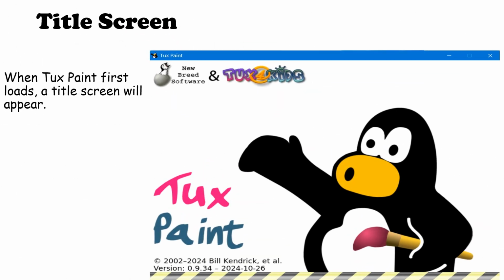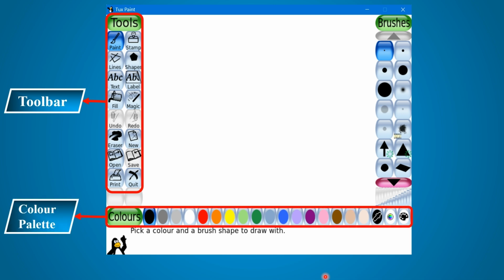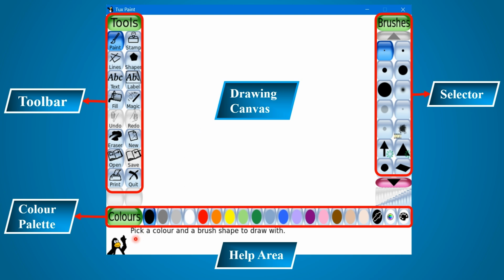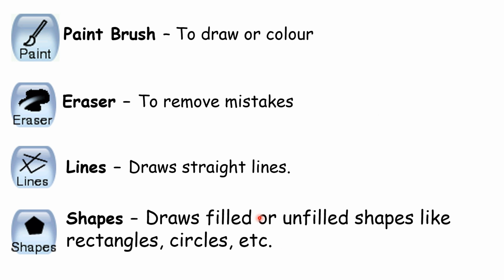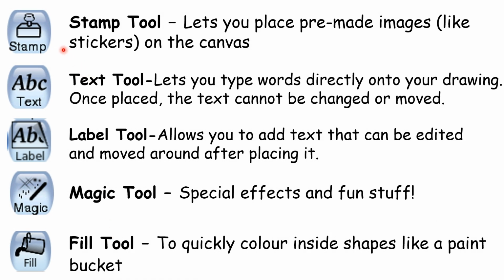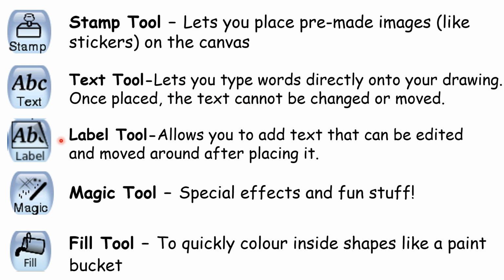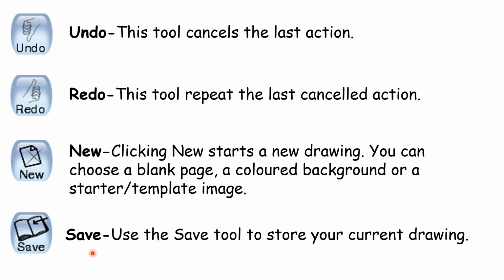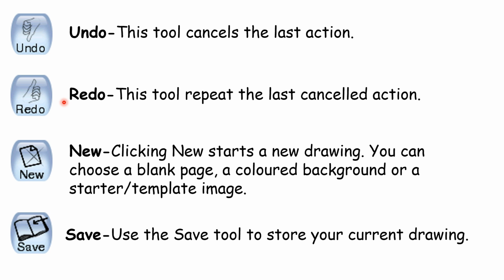Tux Paint for Kids | Easy Introduction & Fun Tools Explained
Welcome to our Tux Paint Tools Explained video for kids! 🐧✏️
In this easy and fun lesson, you'll discover who made Tux Paint and learn about every cool tool inside the app. We’ll explore what each button does, starting from the toolbox to the color palette, and even the magic and stamp tools.